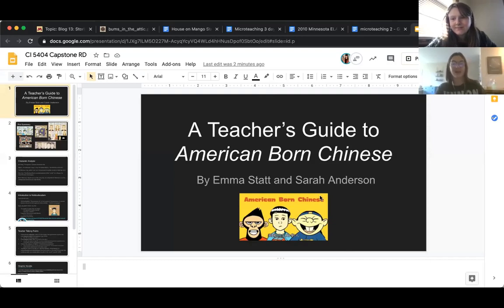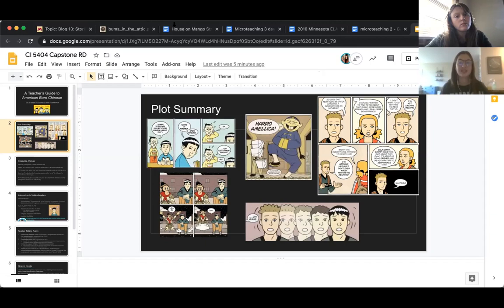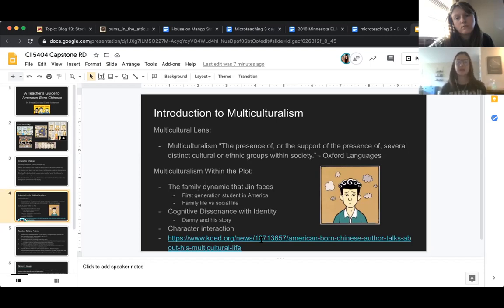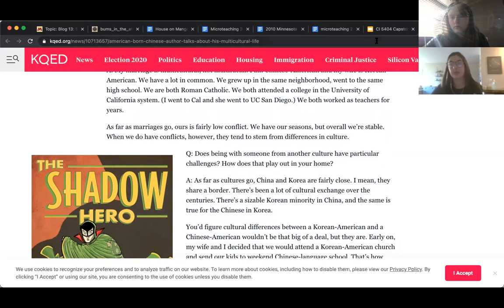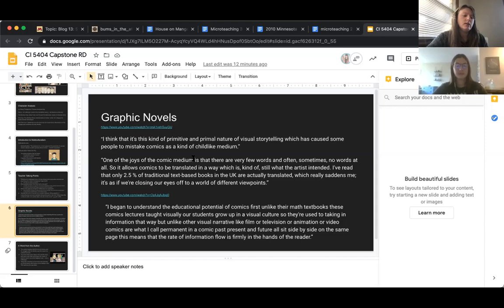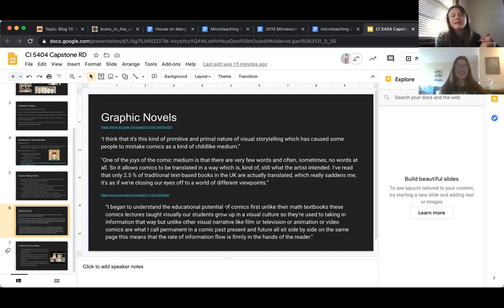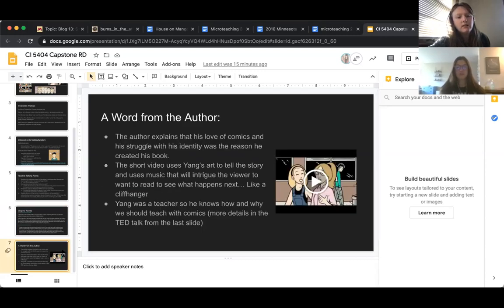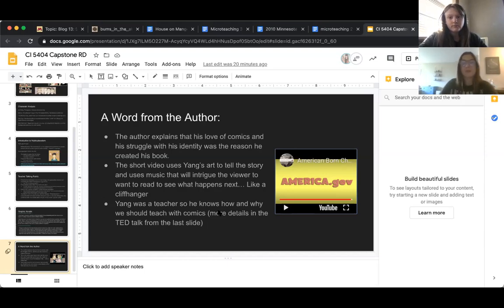CI 5404 Capstone on "American Born Chinese" by Gene Luen Yang by Sarah Anderson and Emma Statt